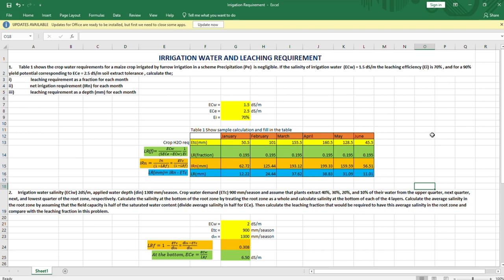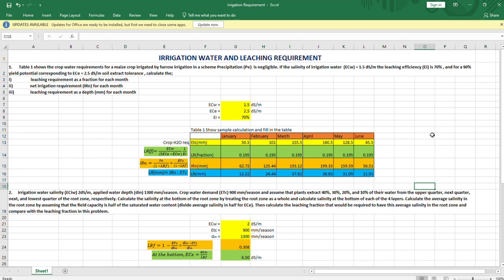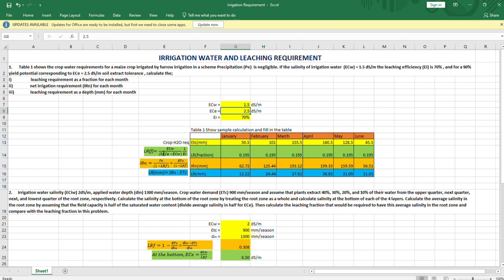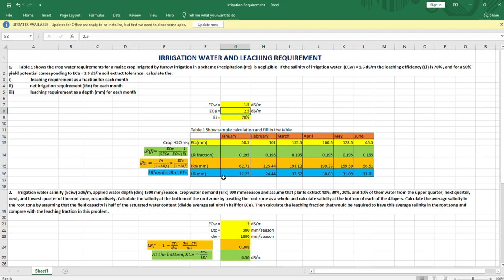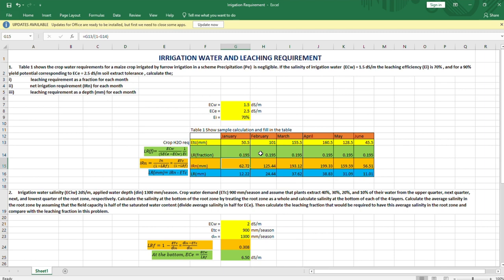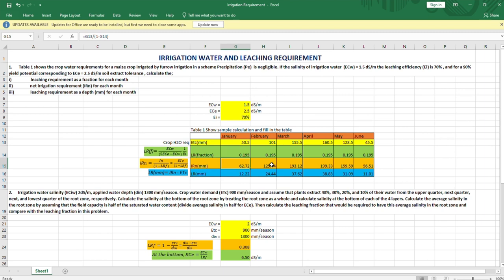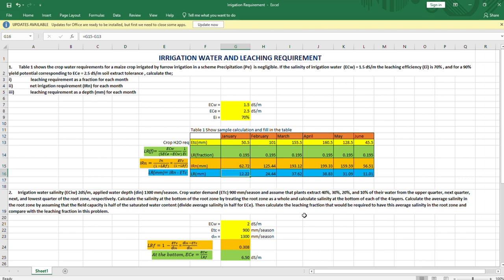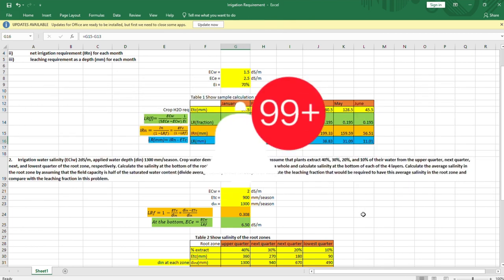Irrigation water requirement part 2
The calculations begin